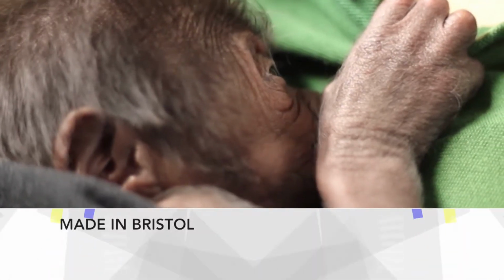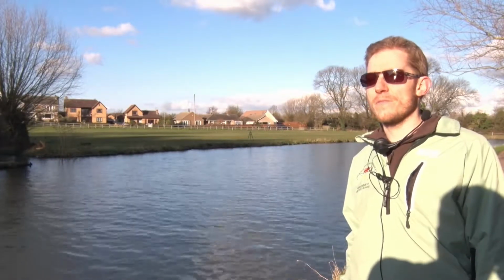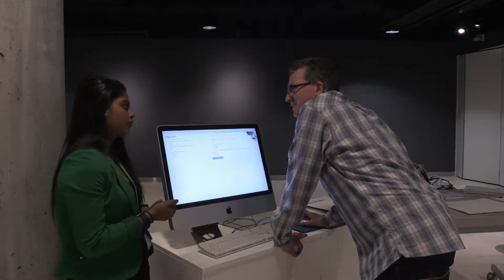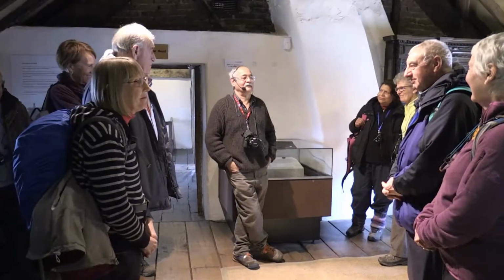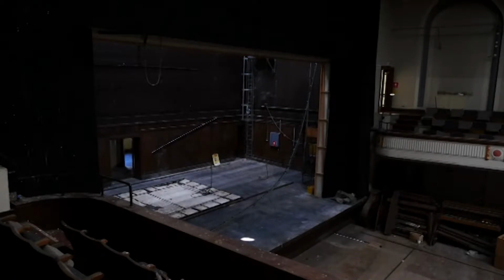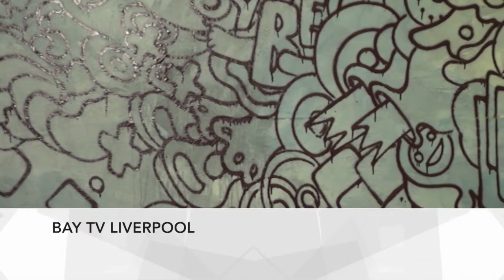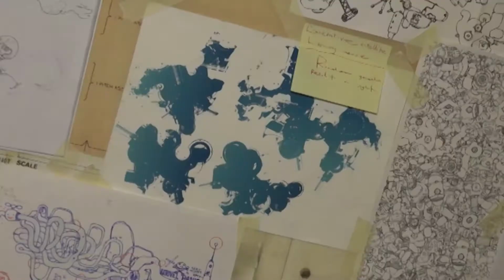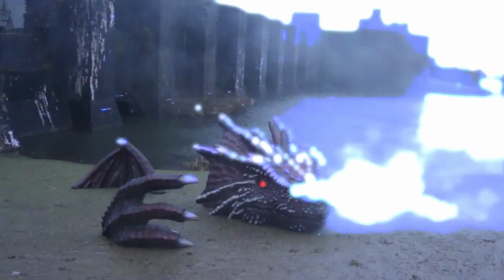Digital Nation - Episode 29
In this episode of Digital nation, we take a tour around an art exhibition about life on the inside, get acquainted about a new arrival at a zoo in Bristol, and visit a windmill that has been recently revamped.